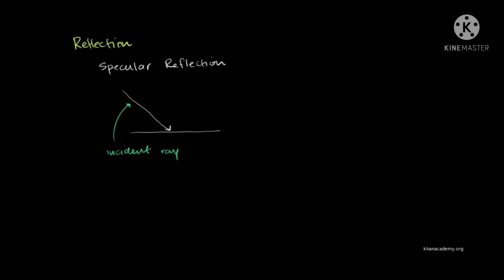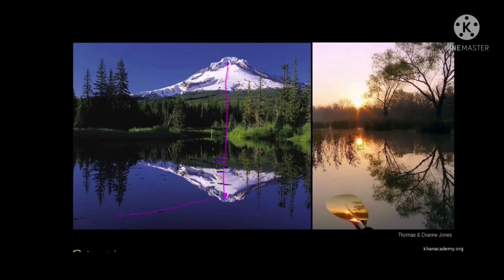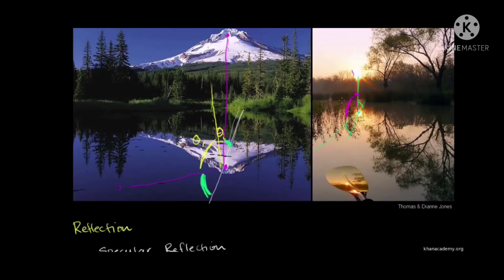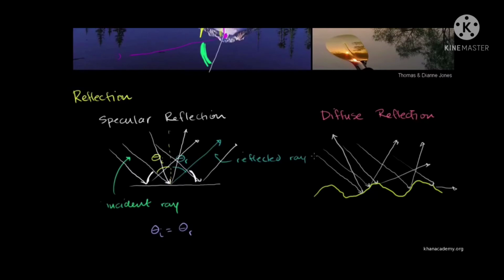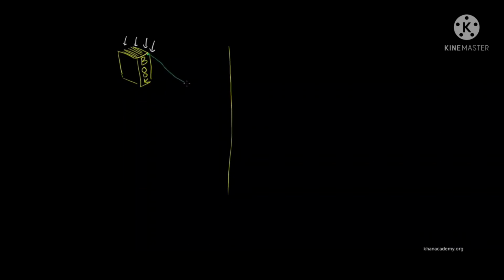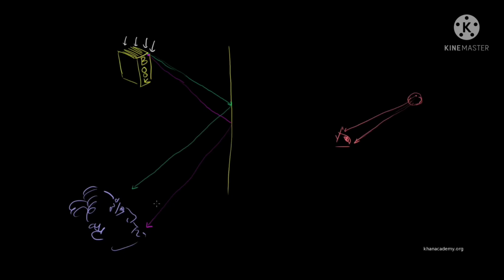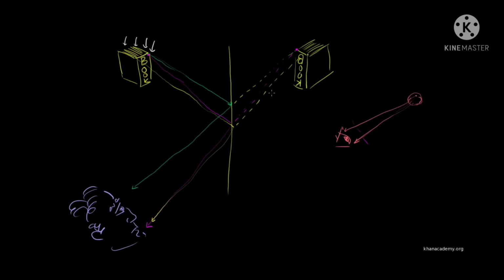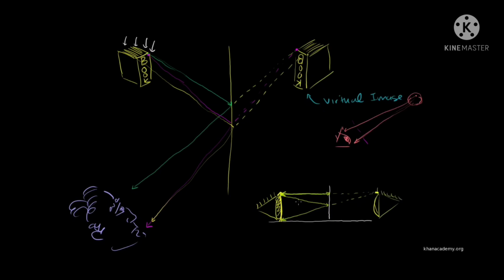class 10 physics chapter- 1 part -1 Reflection of light